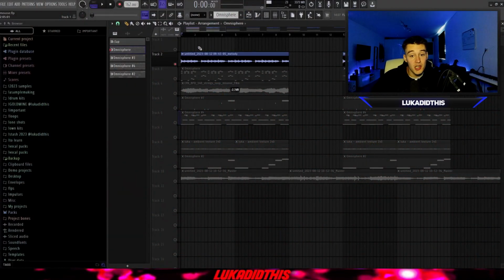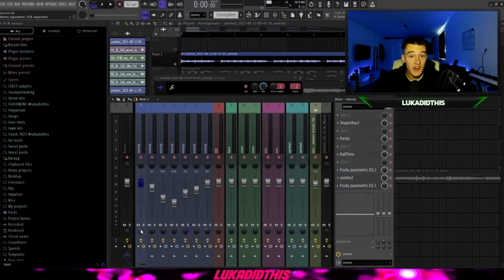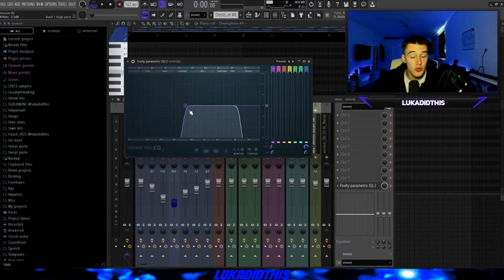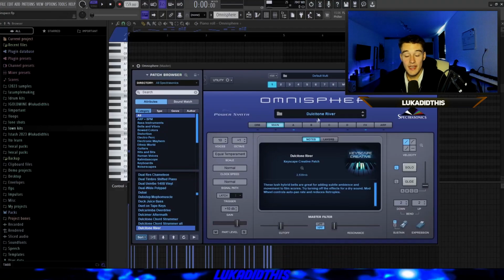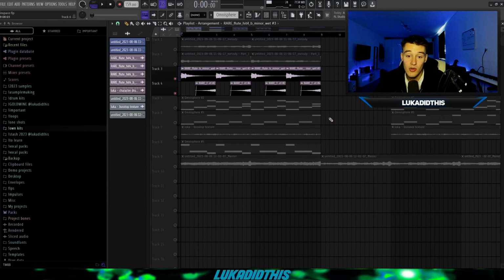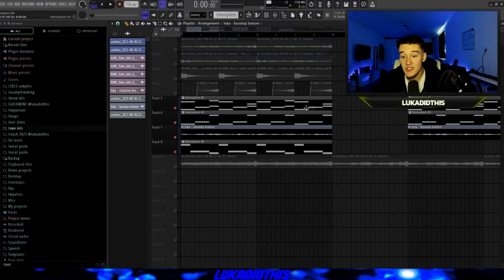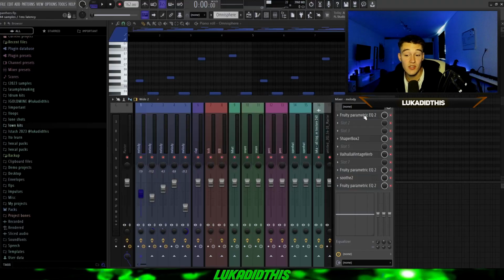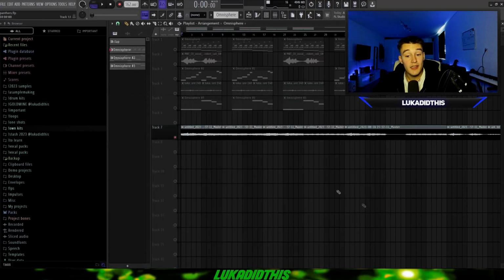WONDAGURLS SECRETS OF MAKING AMBIENT SAMPLES FOR TRAVIS SCOTTS UTOPIA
In this video, I'm revealing the secrets of making ambient samples for Travis Scott's new album, UTOPIA.

Ambient samples are a crucial part of music production, and it's important to use them correctly if you want to create a sample. In this video, I'll share with you the techniques I use to create ambient samples for Travis Scott's new album UTOPIA.

0:00 intro
1:10 1st sample
5:40 2nd sample
10:27 3rd sample
12:53 mastering chain
13:44 outro